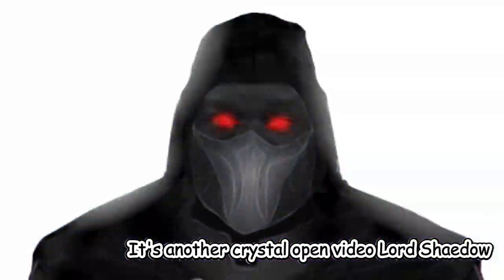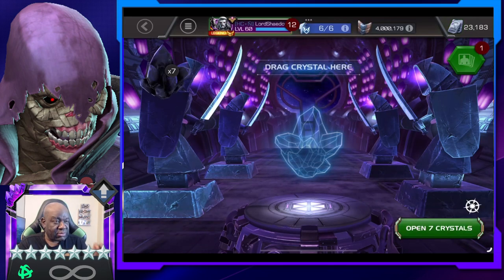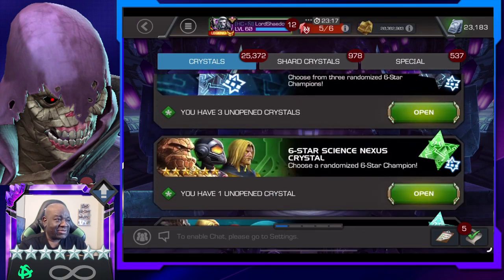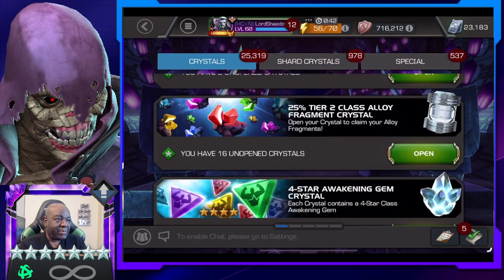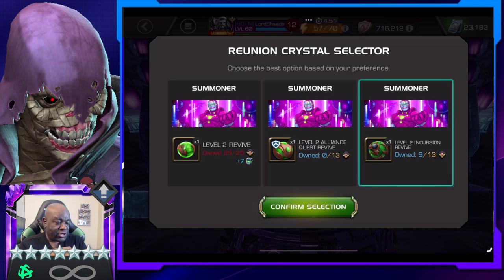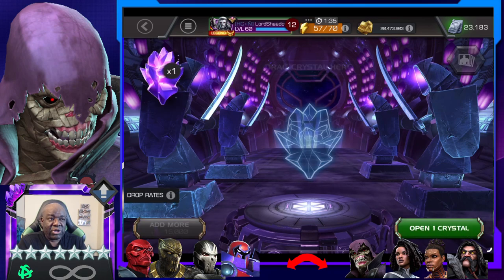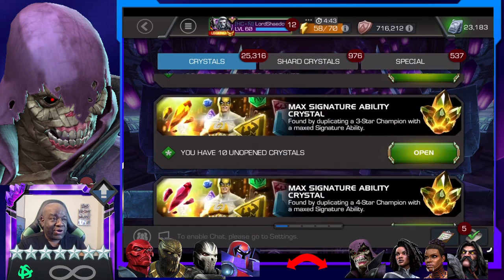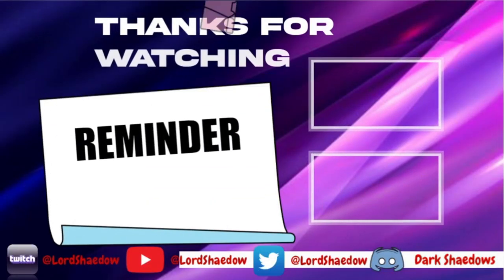Act 9.1 Rewards Crystal Opening | 4 Seven Star Crystals | Marvel Contest of Champions